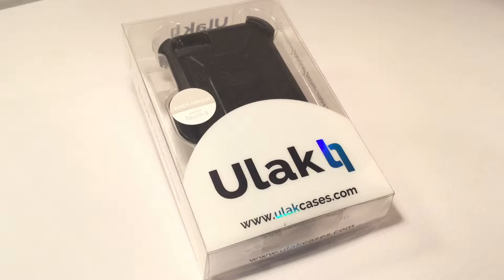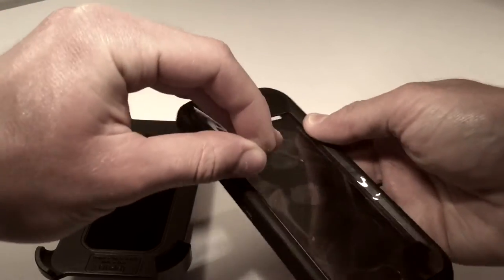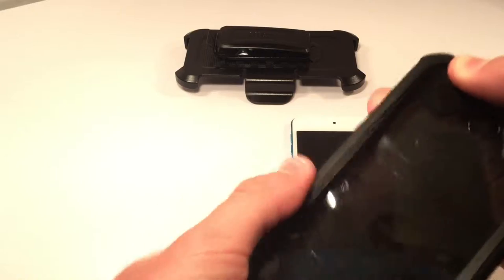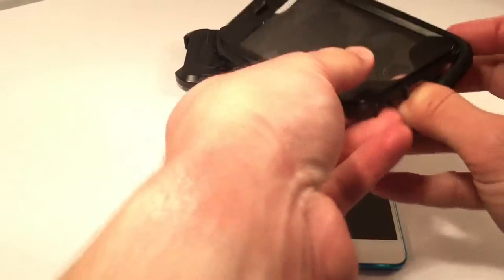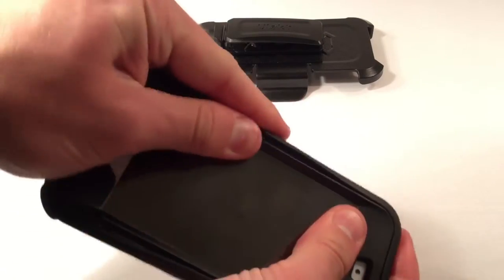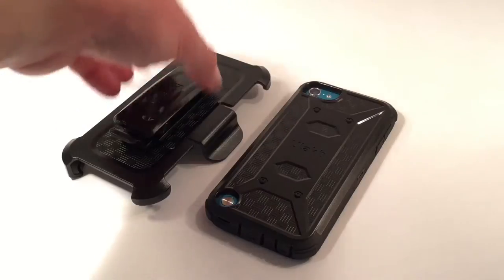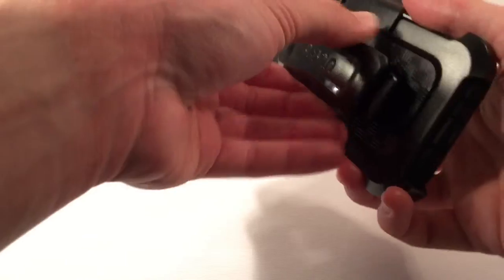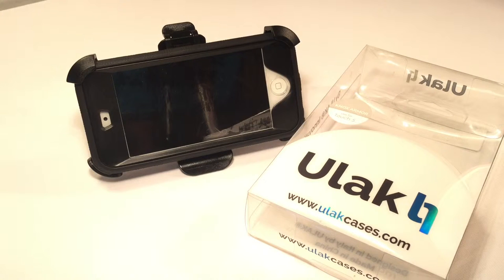ULAK Knox Armor iPod 5/6 Case Review!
ULAK's Knox Armor  Case reviewed in full detail!